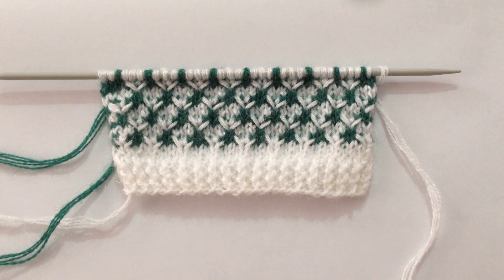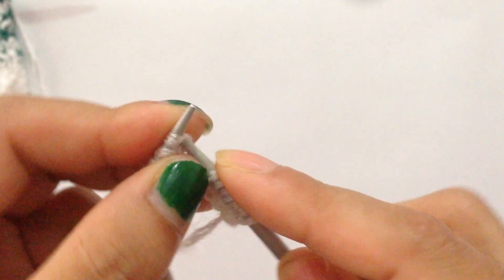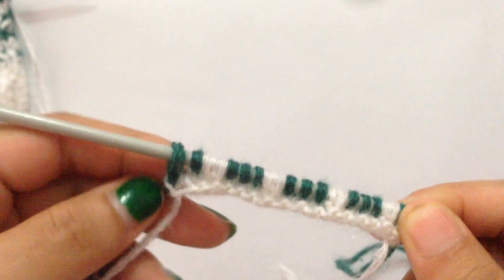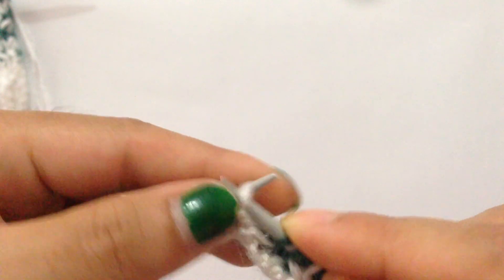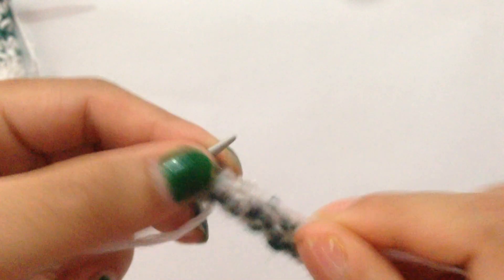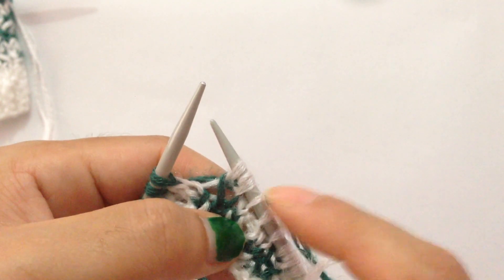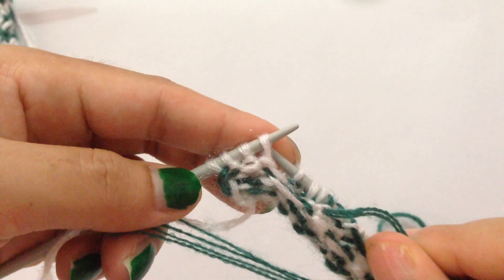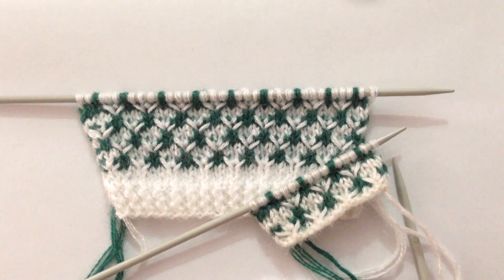Two Colors Knitting Pattern For Gents Sweater